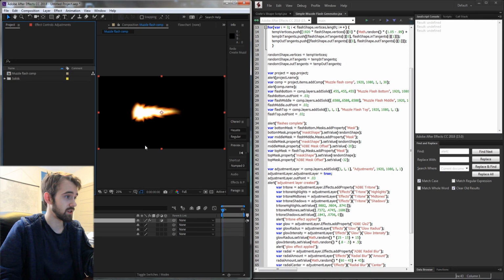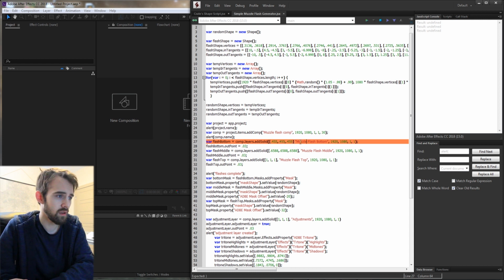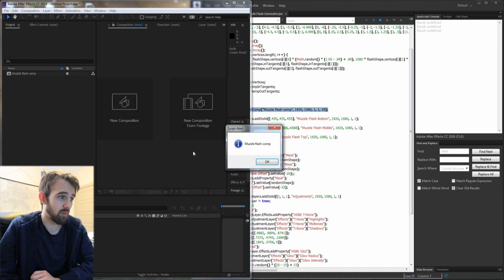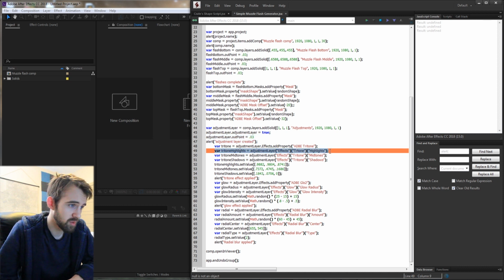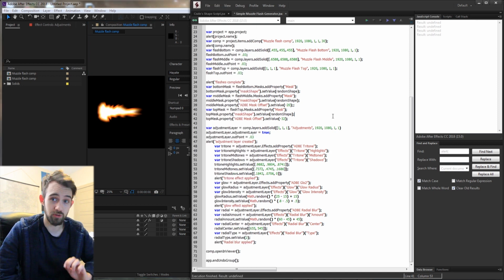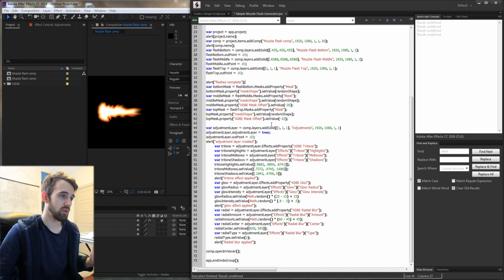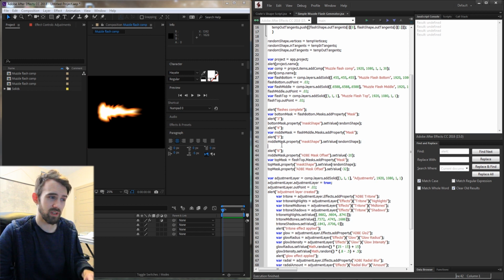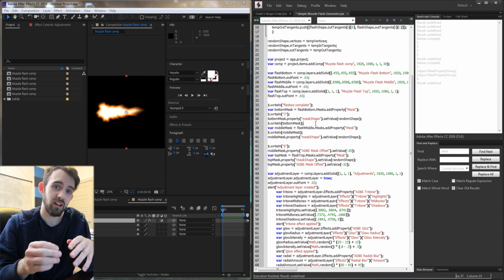Adobe Scripting QuickTip - How to Find/Fix Bugs in Scripts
A look at many different ways to fix bugs presented by your coding program of choice, as well as ones that are much harder to solve!

BTC- 3H5VB5RTUs6cNYuuauWd1pzcrUDiE66qsq
ETH- 0x63c70f3d0aB34F2de6afA872f2E1E39B73cBE794
BAT- 0x63c70f3d0aB34F2de6afA872f2E1E39B73cBE794

adobescripting bugfixing findbugs Become a channel member to help support and get access to perks